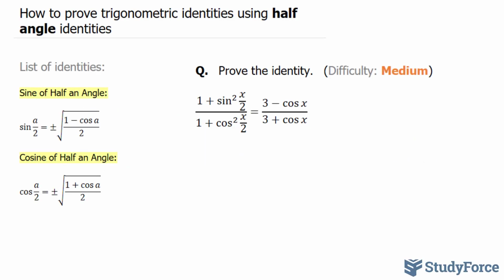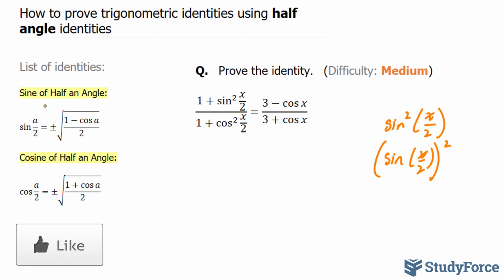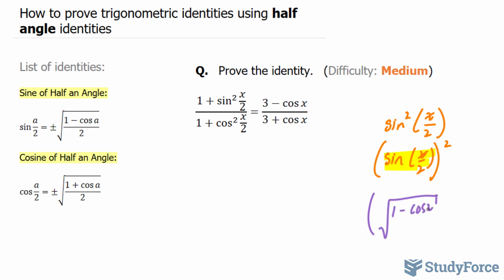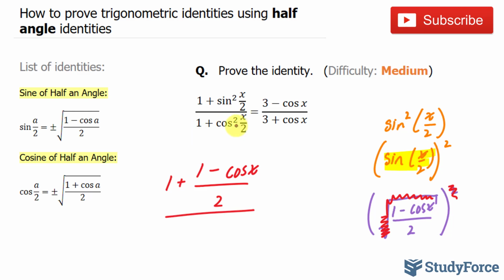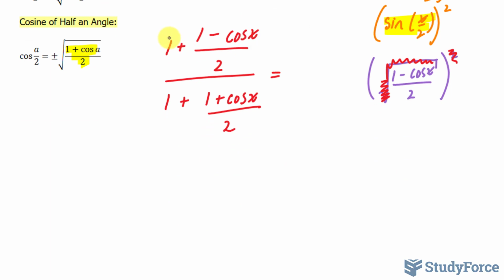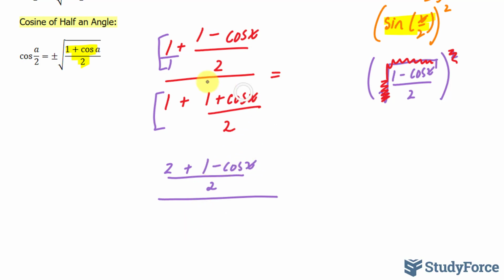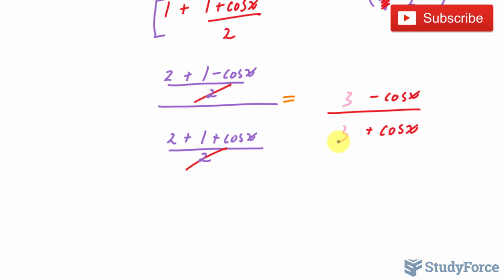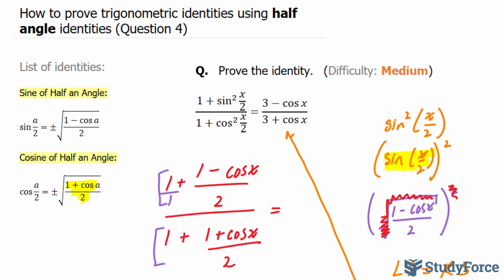Verifying Trigonometric Identity with Half-Angle Formulas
List of identities:

Sine of Half an Angle:

sin⁡〖a/2=±√((1−cos⁡a)/2)〗

Cosine of Half an Angle:

cos⁡〖a/2=±√((1+cos⁡a)/2)〗

Q.   Prove the identity.   (Difficulty: Medium)

(1+sin^2⁡〖x/2〗)/(1+cos^2⁡〖x/2〗 )=(3−cos⁡x)/(3+cos⁡x )